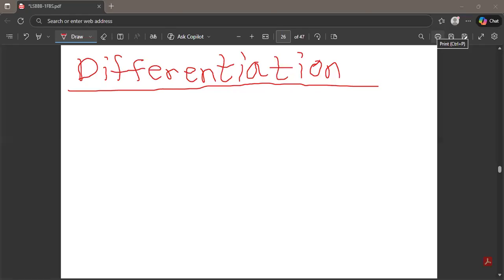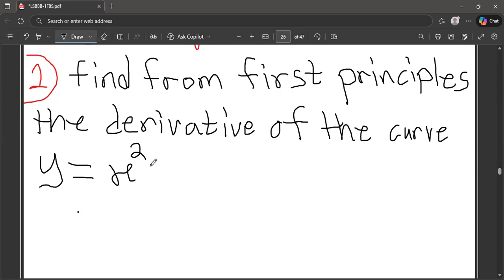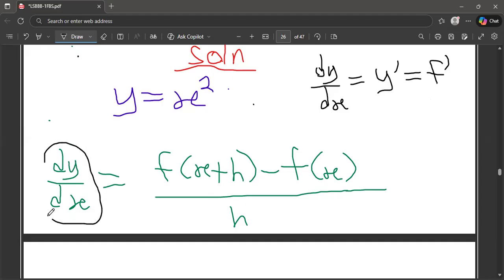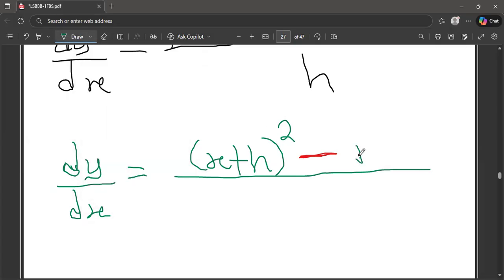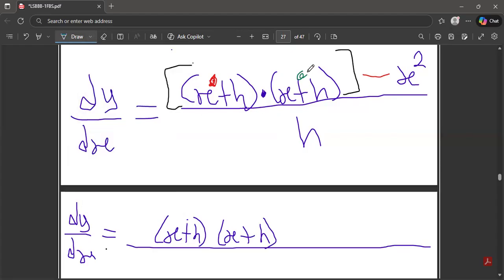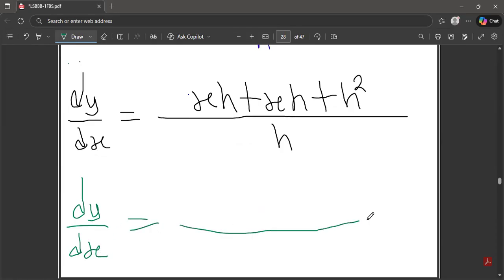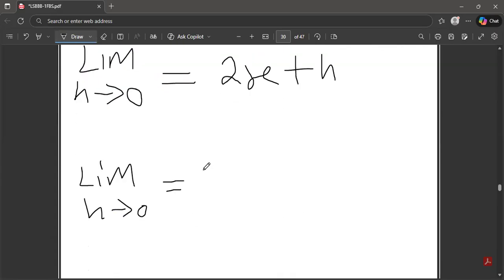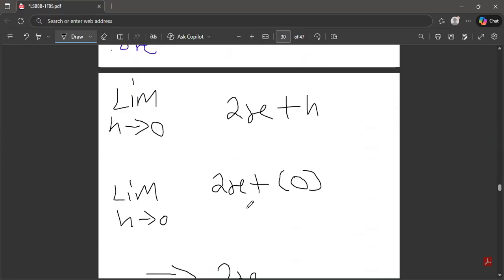First Principle of Differentiation - Part 1.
In this first part of our series on Calculus, we dive deep into the foundation of differentiation: **The First Principles.**

Understanding where the rules of calculus come from is essential for mastering the subject. This video breaks down the concept of the "limit" and demonstrates how we transition from finding the average gradient between two points to determining the instantaneous rate of change at a single point.

 * The geometric interpretation of a tangent vs. a secant.
 * A step-by-step breakdown of the first principles formula.
 * How to derive the derivative of basic algebraic functions from scratch.
 * The logical bridge between algebra and calculus.

Whether you are a student preparing for exams or an engineering professional brushing up on the fundamentals, this tutorial provides a clear and concise explanation to ensure you have a solid grasp of the "why" behind the math.